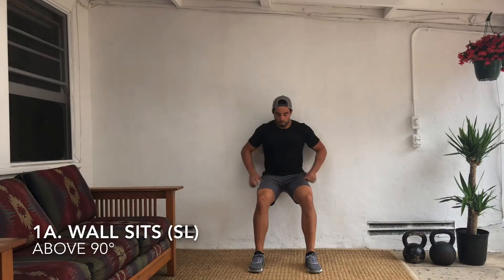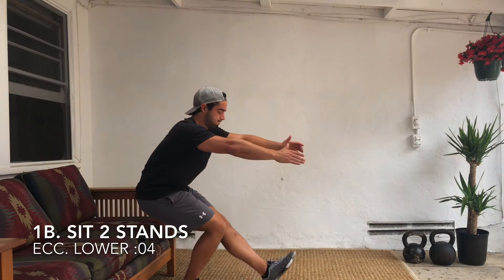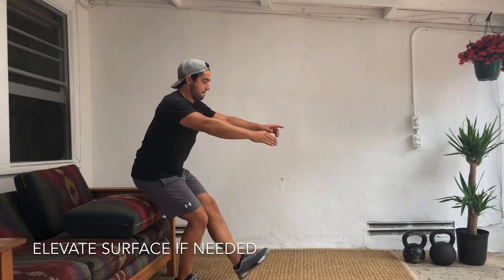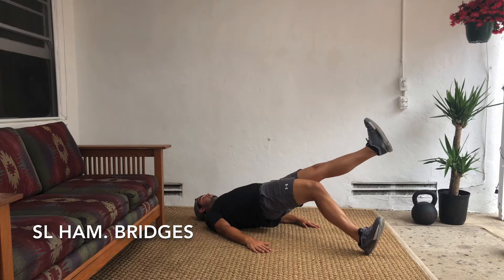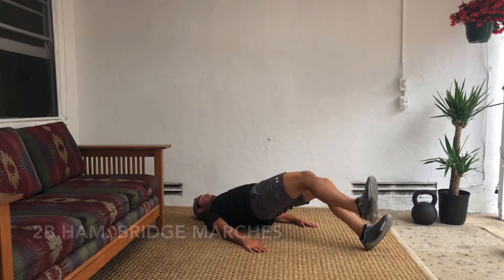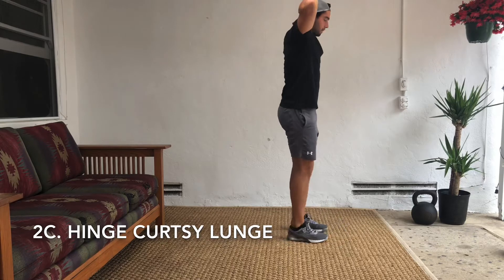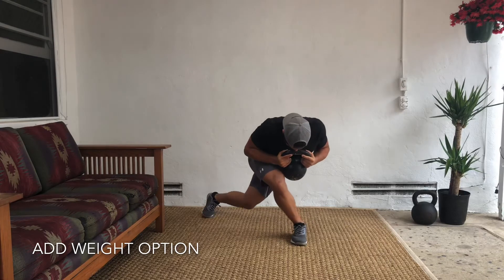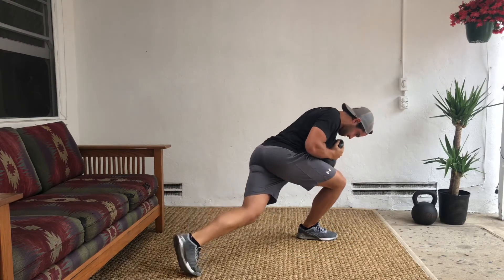TLC for Your Knees - PREHAB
Do this routine for more resilient knees by strengthening those powerhouse muscle groups that connect at the joint and motor your big movement patterns!

I offer Premiere Personalized Performance training for the ATHLETE in you. Whether you went from Athlete to Fatlete after playing….or want to train for scholarship from my Olympic and Professional sporting experience…see if you are the right fit to train with me remotely at the LINK BELOW ⬇️⬇️

Follow for more & TELL ME what you want to improve.